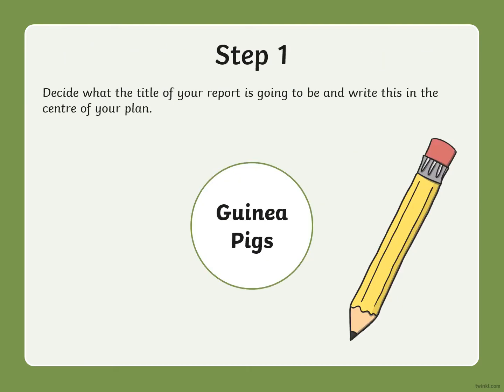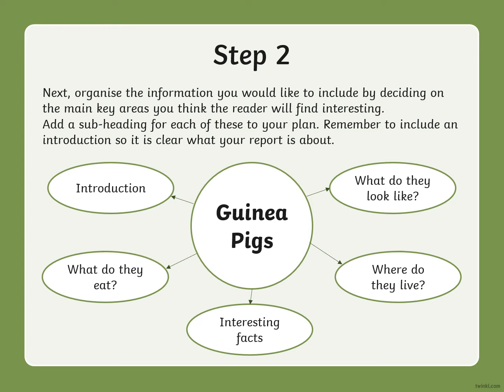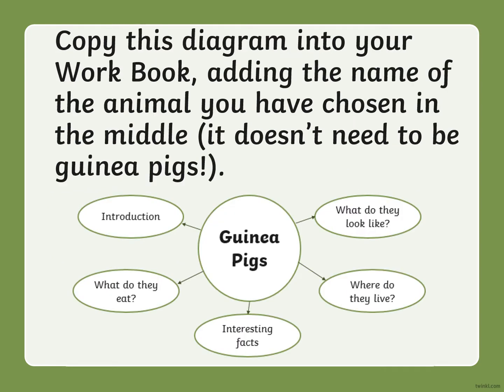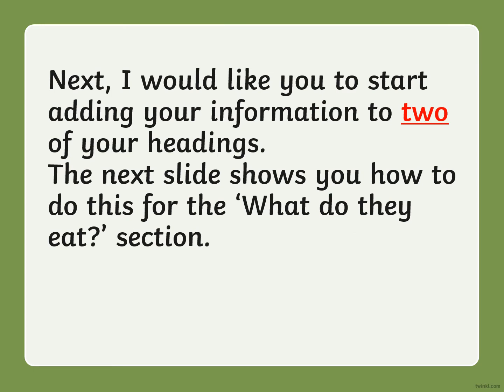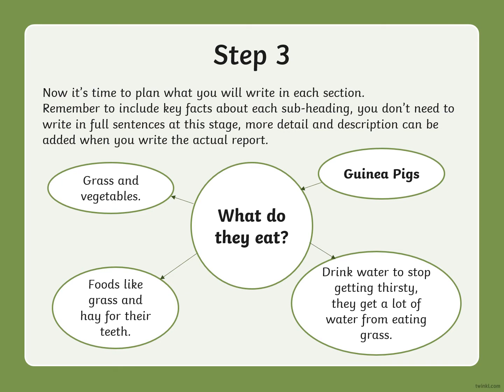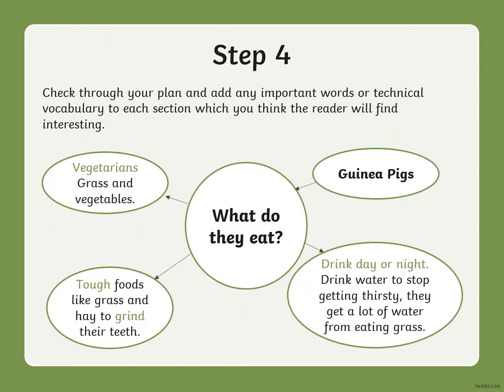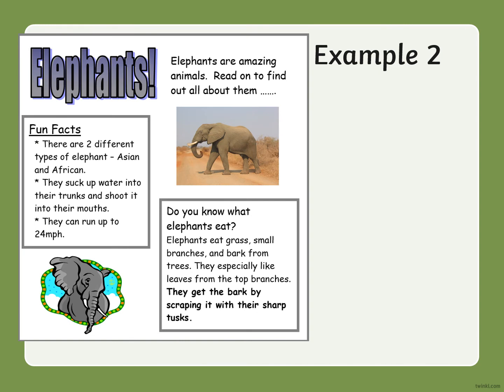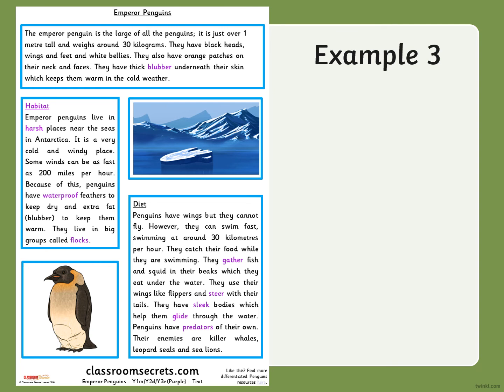Year 1 Home Learning English Week 5 Report Writing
Year 1 Home Learning Video
Focus: writing a non-chronological report about an animal